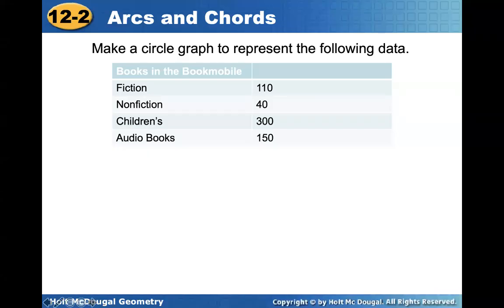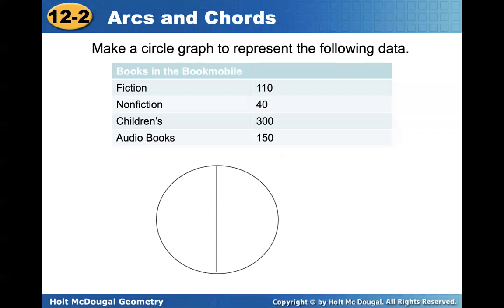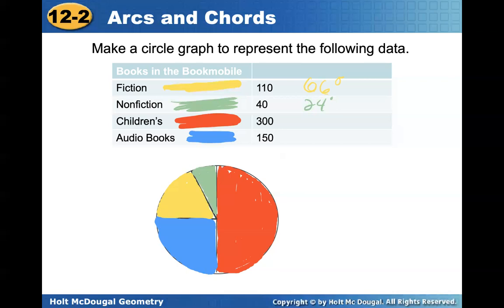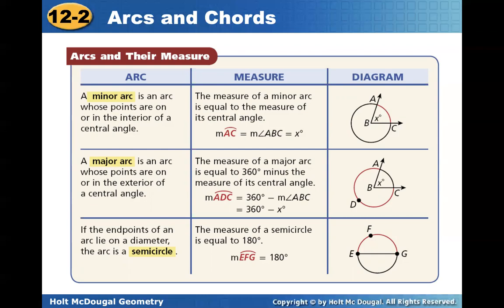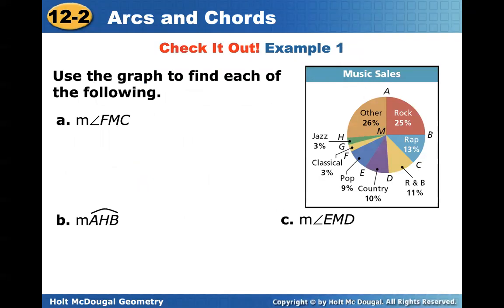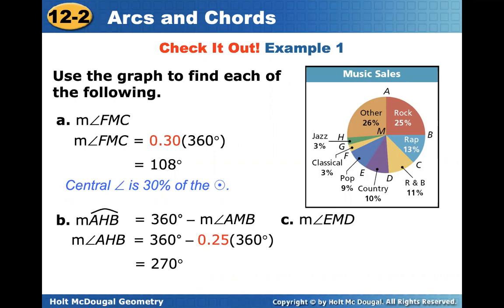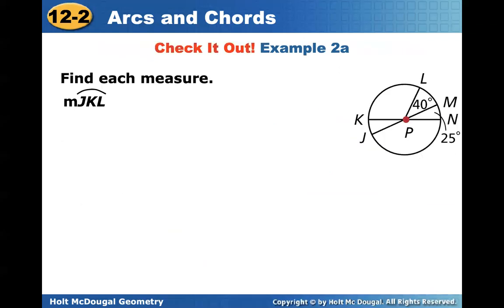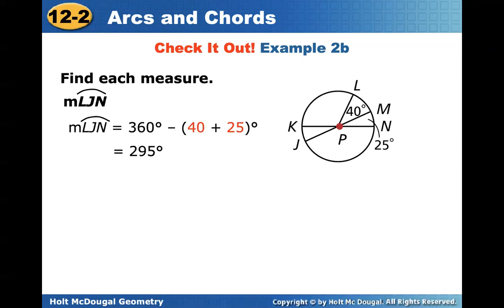Geometry Lesson 12.2 Part 1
This lesson talks about circle graphs and how to make them it also teaches examples 1 and 2 for Lesson 12.2